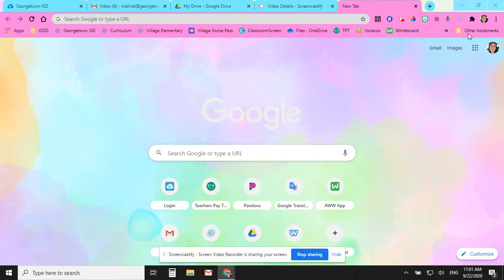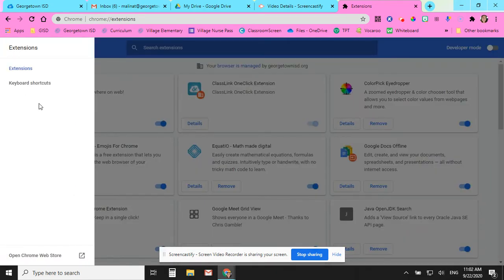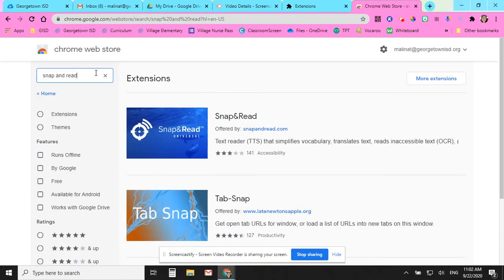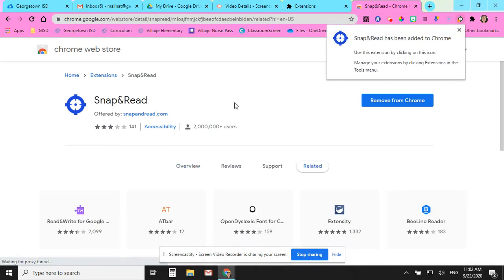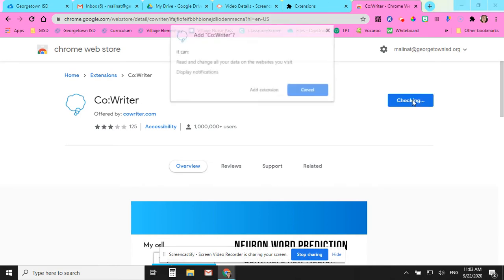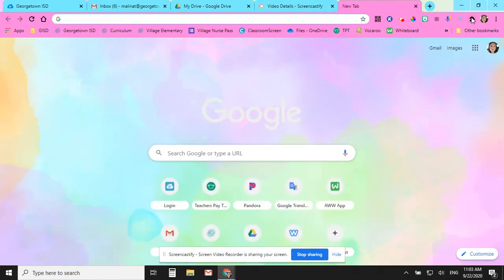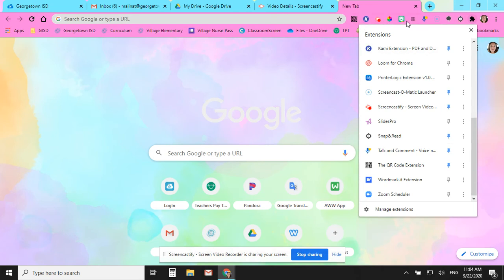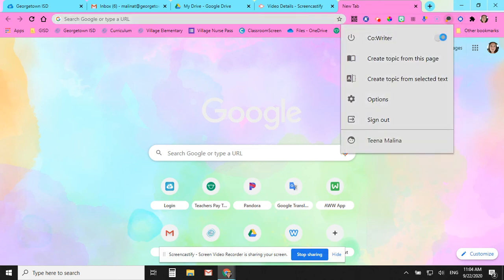Installing Snap & Read and Co-Writer